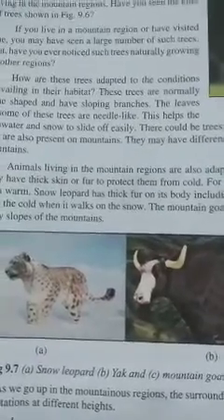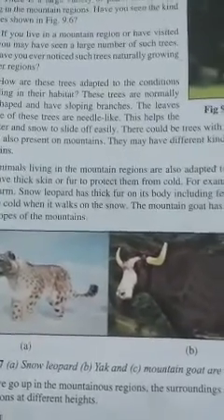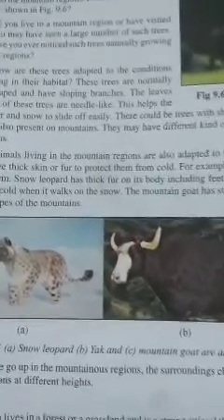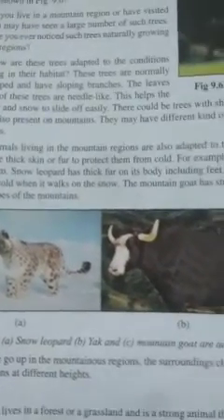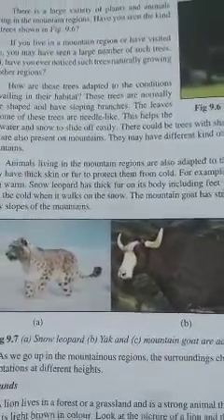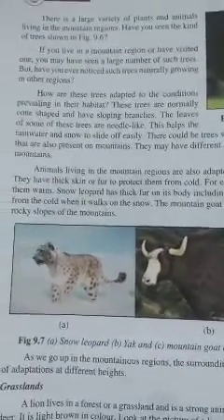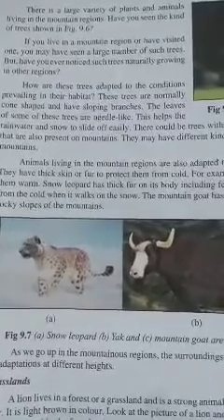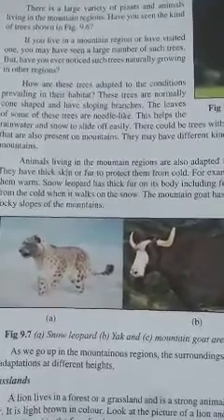6th G Science "Terrestrial Habitat"